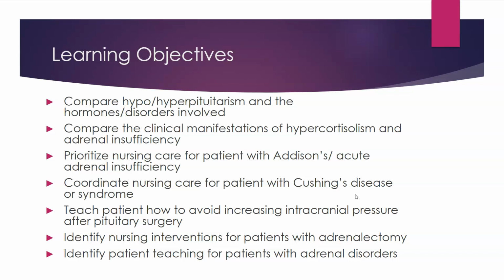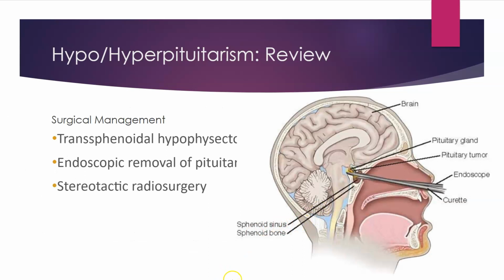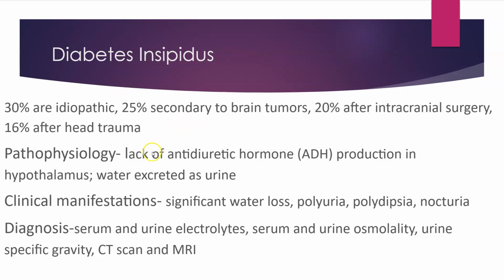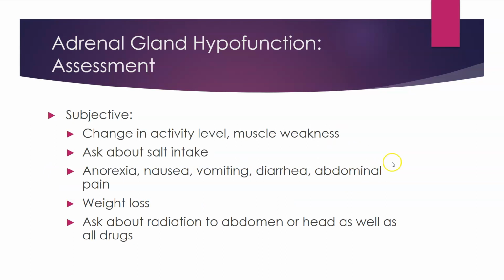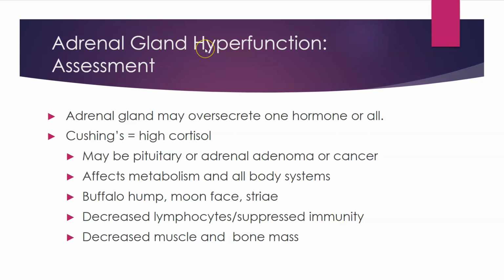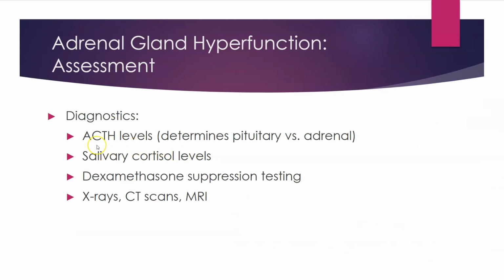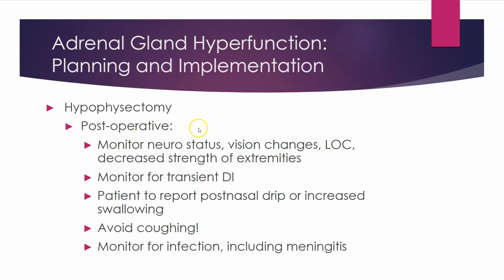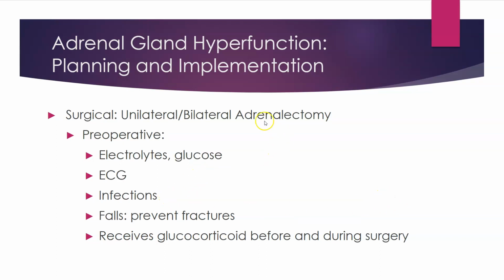Pituitary and Adrenal Glands